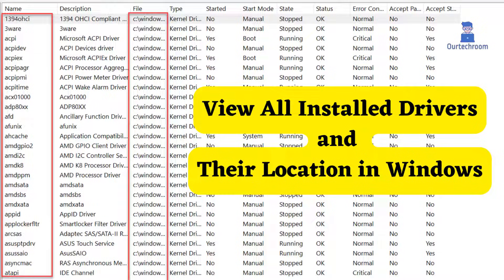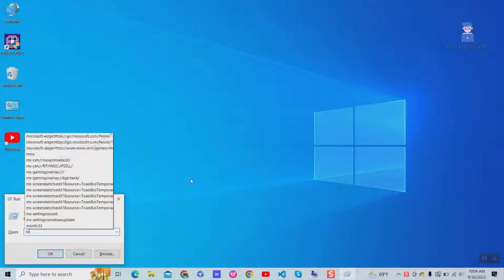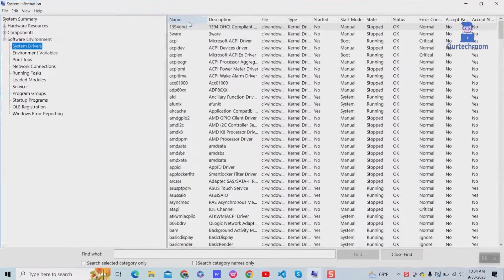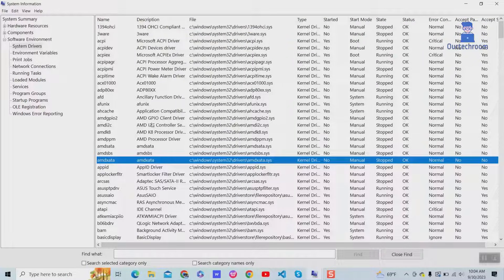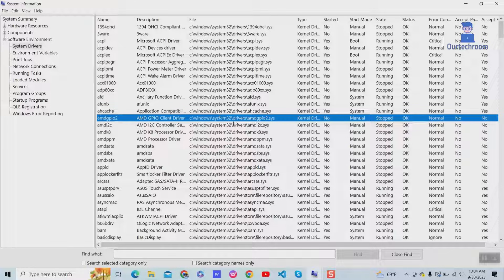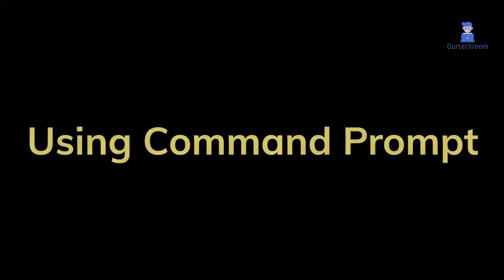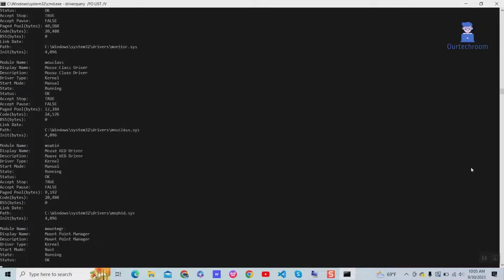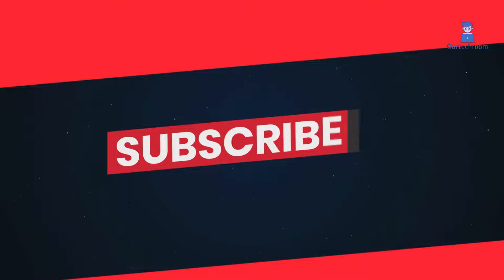How to View All Installed Drivers and Their Location in Windows OS ?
In this video I will provide you two ways to view all installed drivers and their installed location in Windows OS.
Ways:
1. Using msinfo32  also known as System Information
2. Using driverquery command.

Command used in the video : driverquery /FO LIST /V